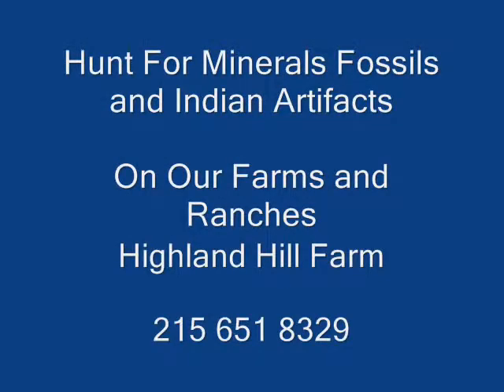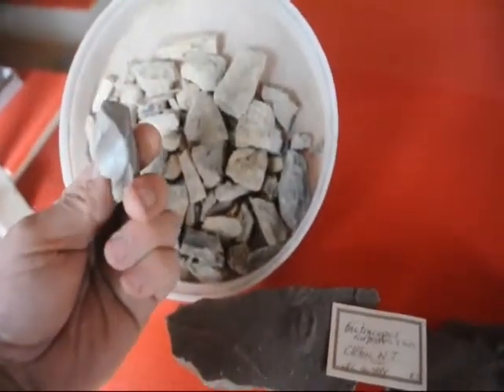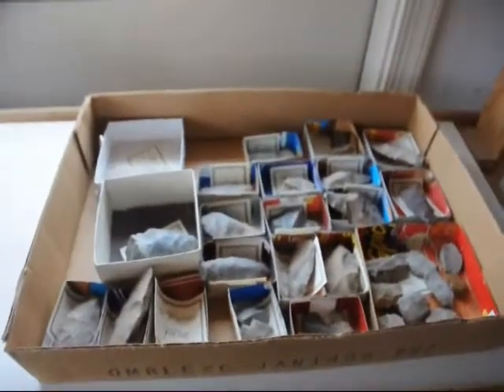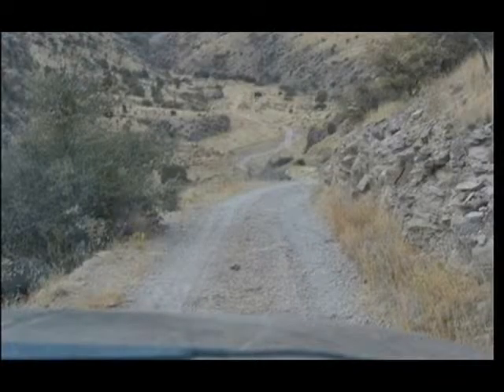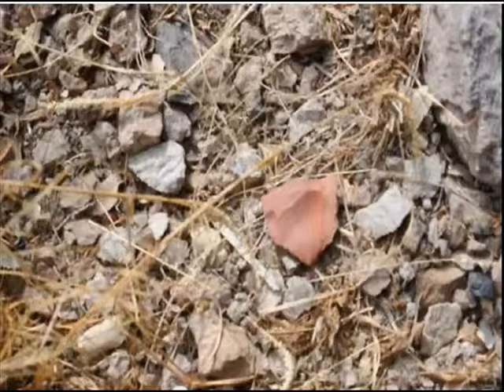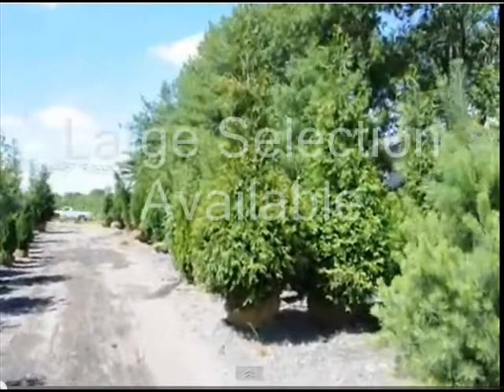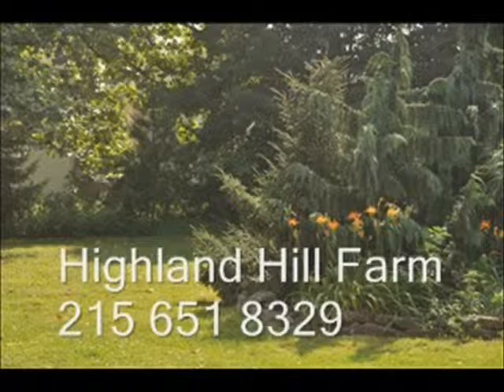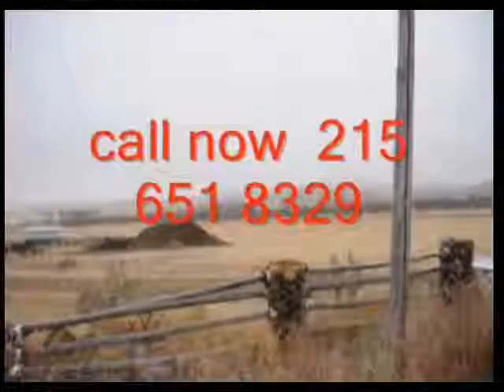Dig For Bones